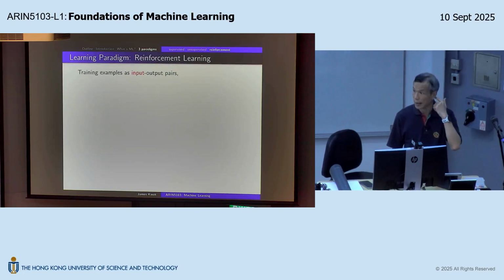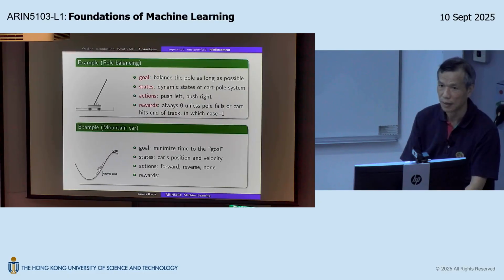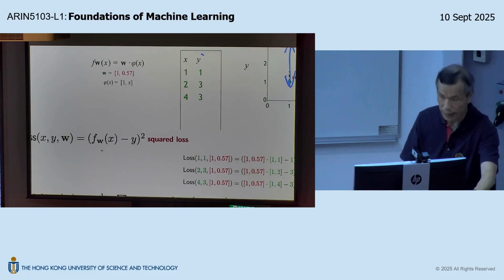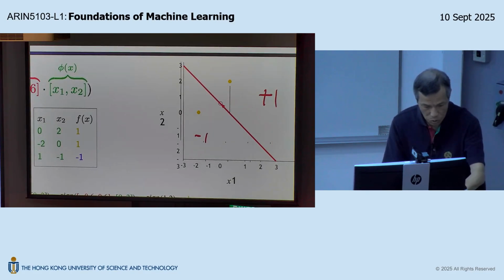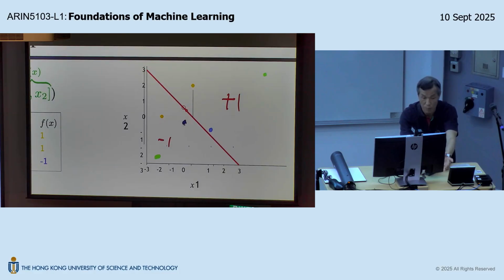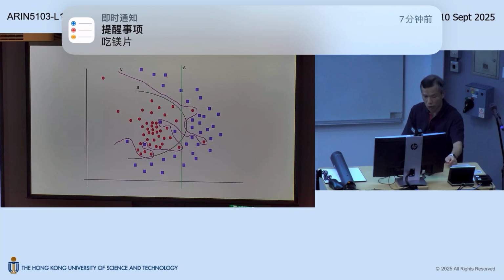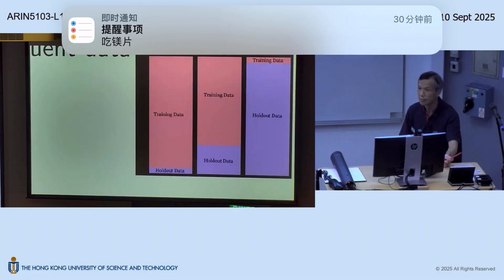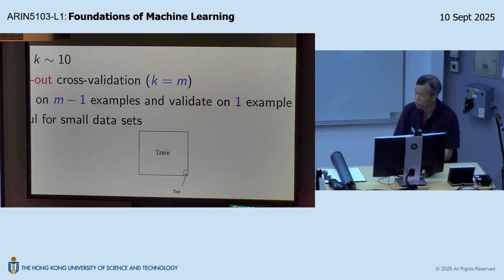5101 lect2 0910